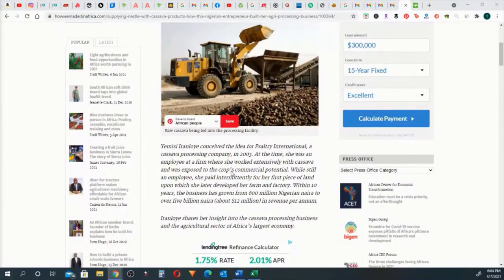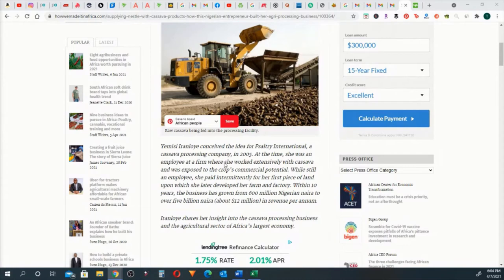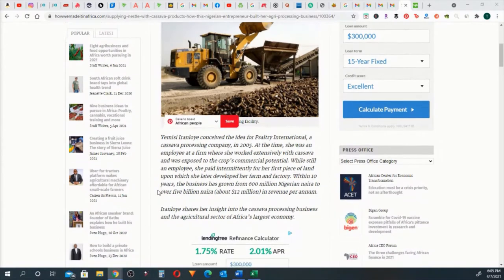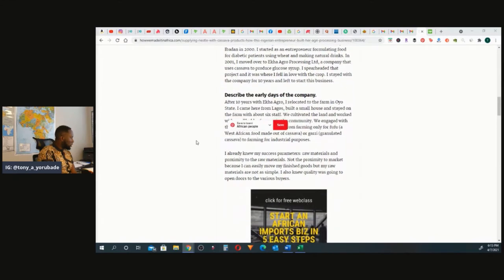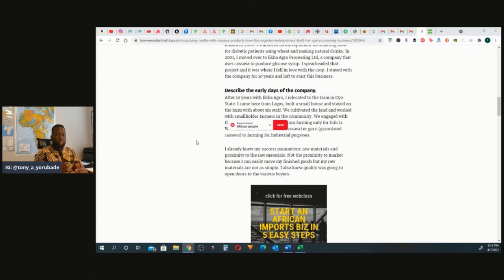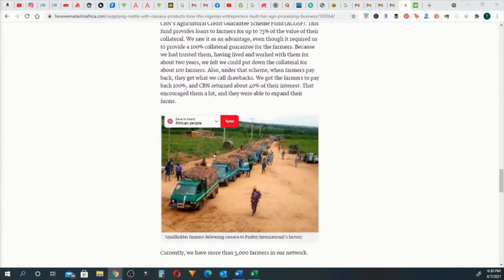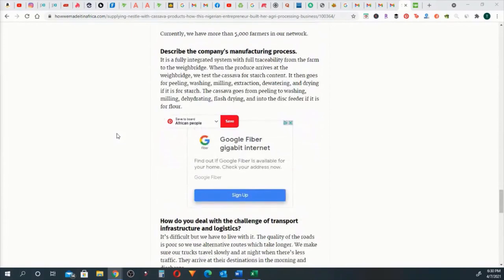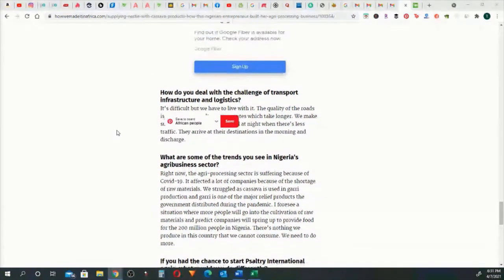YORUBADE: How To Build A Multimillion Dollar Business In Africa IN A DECADE!!! 🤑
In this video, I talk about how the Nigerian entrepreneur Yemisi Iranloye created a multimillion dollar business within ten years. I break down each step of the way she took along with my general commentary and advice.

Here is what's in this video:
 Discuss steps taken to reach success
 Discuss how I think about opportunities around me
 Show how being an employee can be an investment

Your participation helps rank this channel higher for a broader reach to more of us abroad!